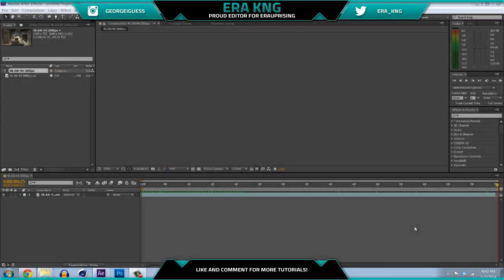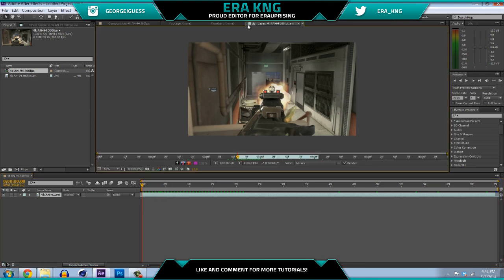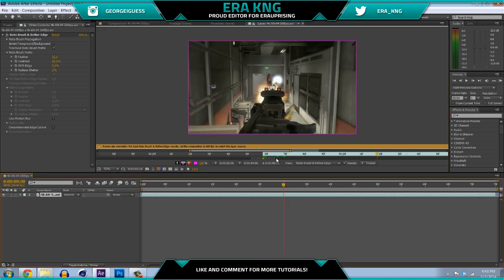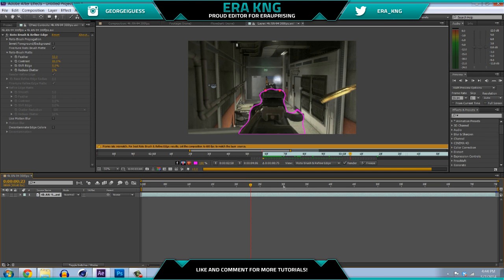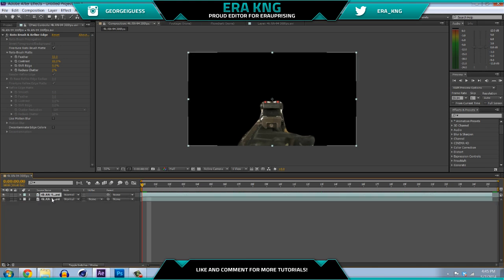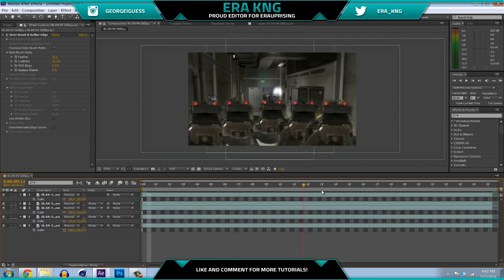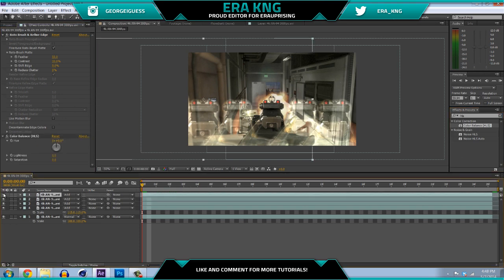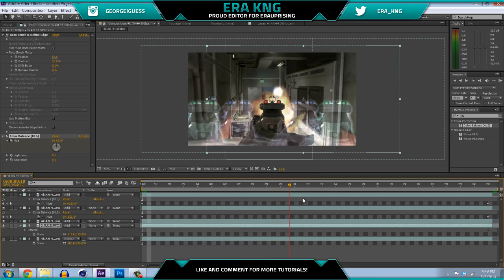After Effects Editing Tutorial Ep. 2 - Colored Duplication Effect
My second official tutorial in my After Effects series. Today you will be learning a simple effect which utilizes the rotobrush tool and various blending modes on layers.

Music (in order):
Letting Go (Rootkit Remix)
Own The Night Feat. Nicole Millar (MitiS DnB Remix)
Just a Gent ft. Sarah Stone - ASOFI (Vendetta Remix)